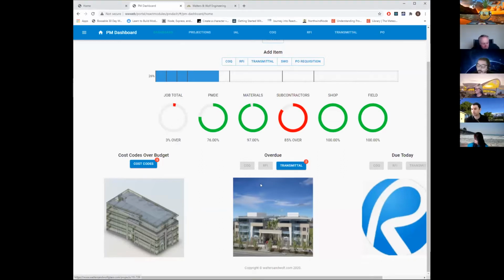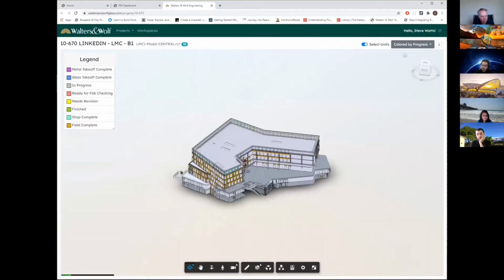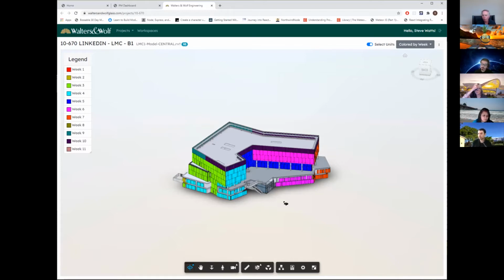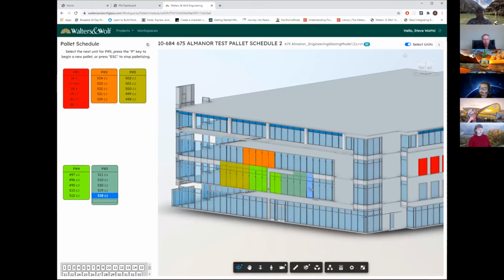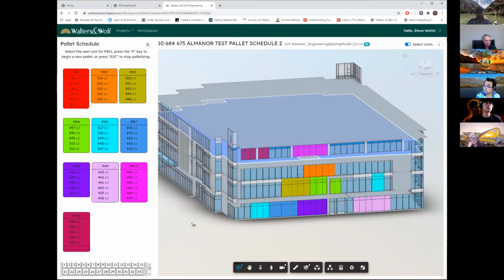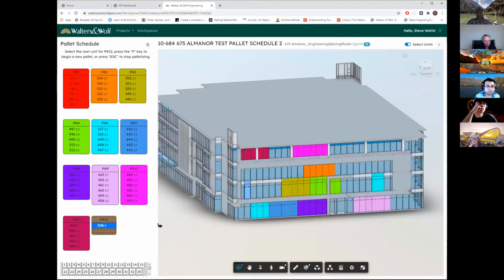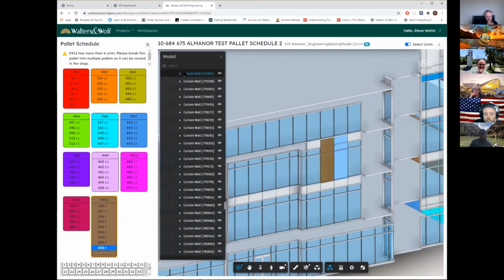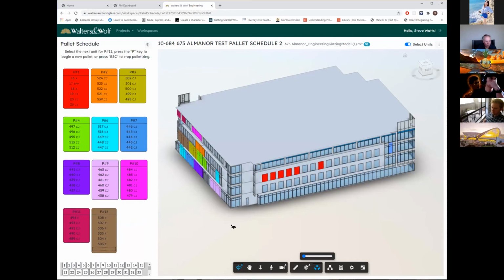Engineering Zoomsite 2020 - Nebula and Portal Overview